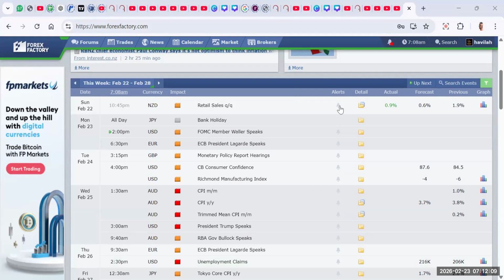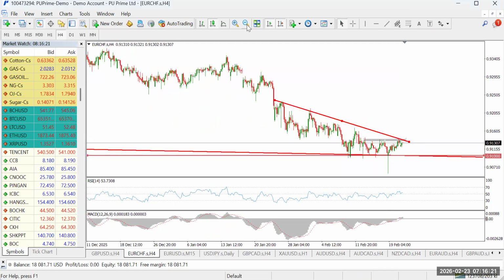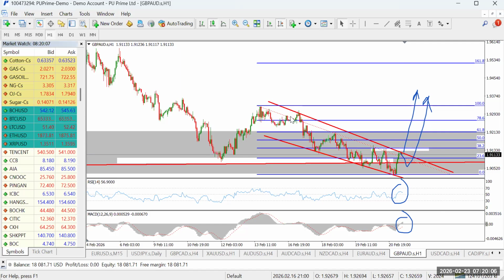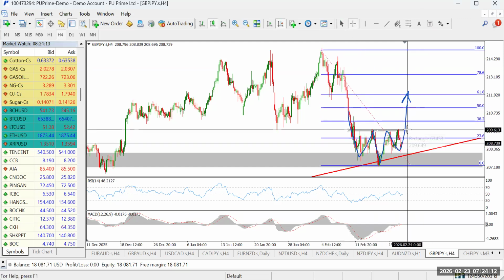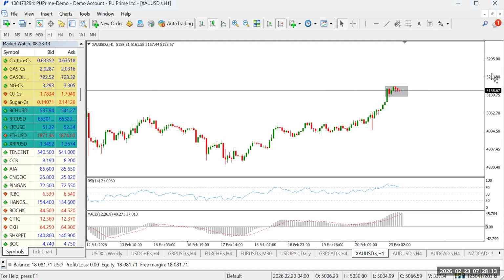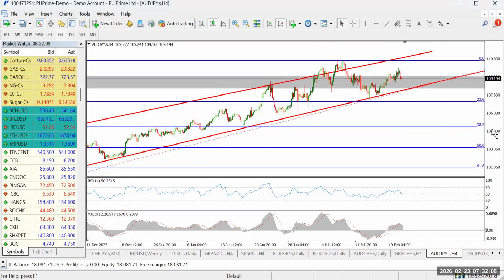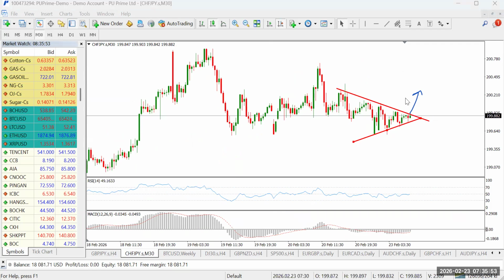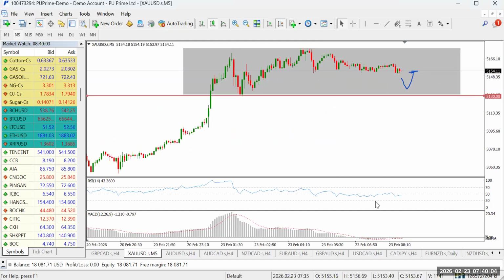PRE-LONDON SESSION ANALYSIS | BY ROTIMI OLAWALE | 23022026